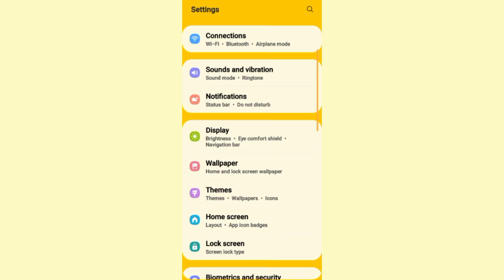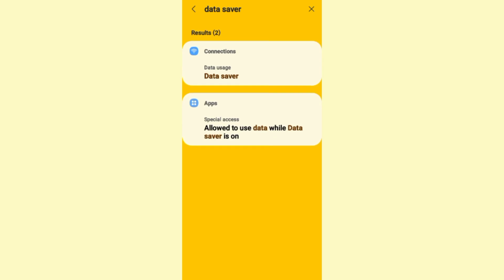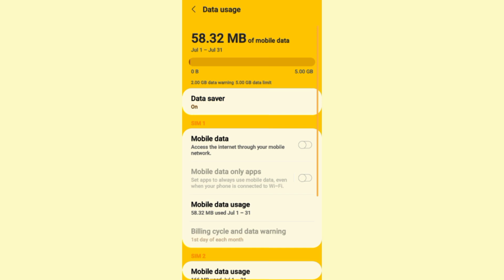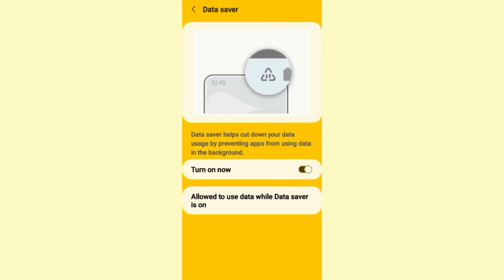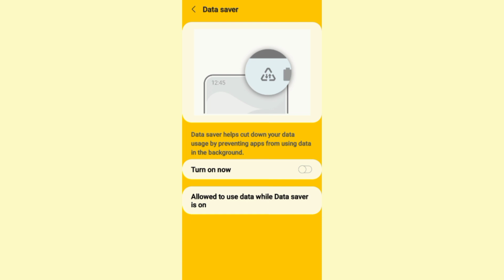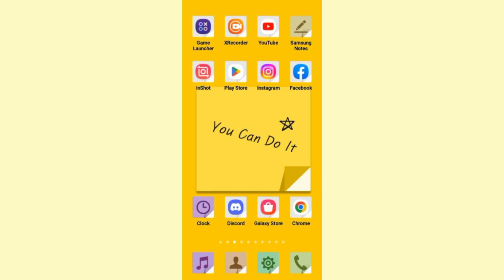How to Upload HD Photos on Facebook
Learn How to Upload HD Photos on Facebook. It is really easy to do, learn to do it in just a few minutes by following this super helpful tutorial.